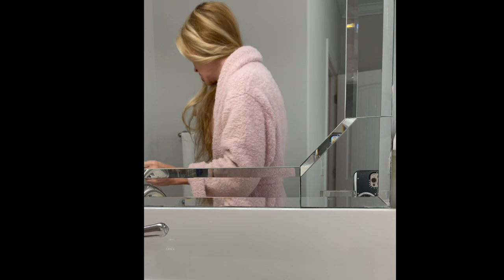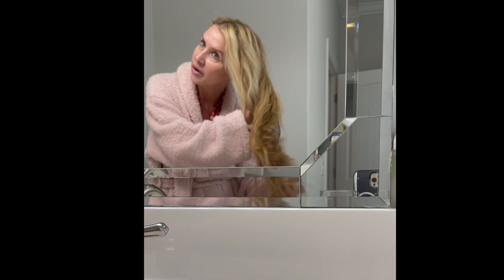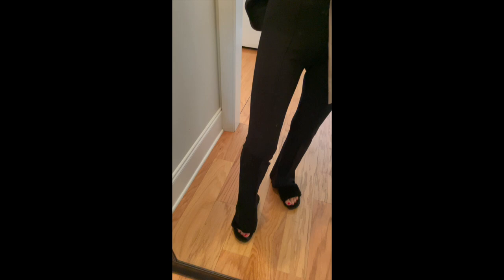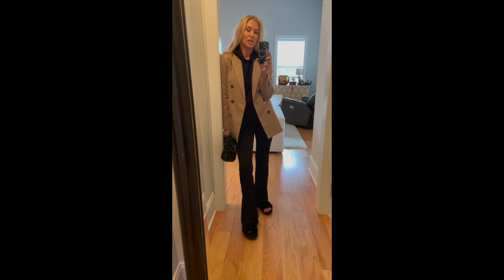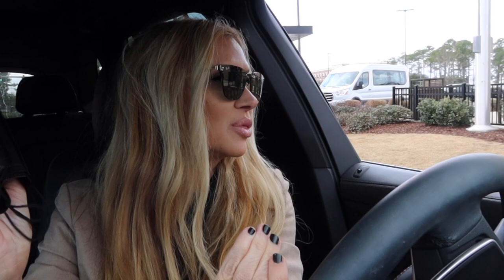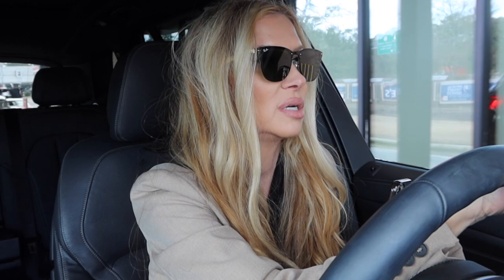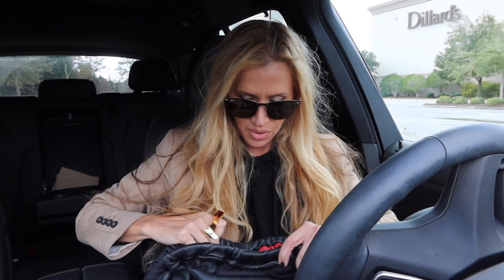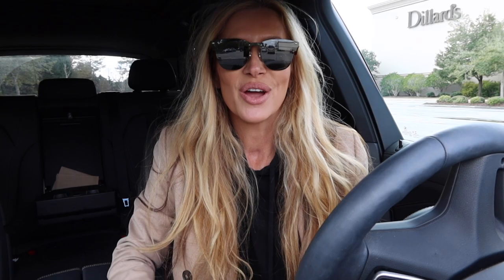VLOG~Morning Hair Routine | Car Chat | OOTD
Colleen Rothschild Shine Serum~(Buy Any Two Hair Products get the Hair Towel Free until 1/31/2021) set
PJ's Small (they are slightly cropped in sleeves and legs)~are the brand "Sleep Treasures" here is the you may have to look in store, quick!

Black Masks~

RayBan Sunglasses (all times faves)